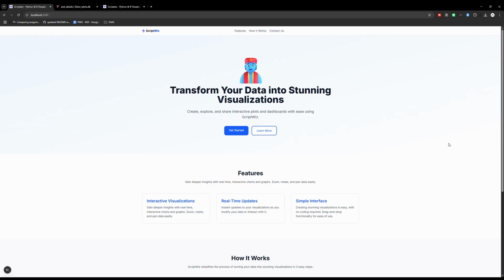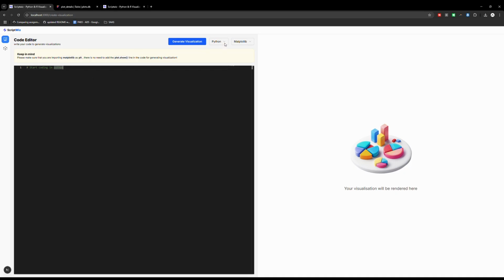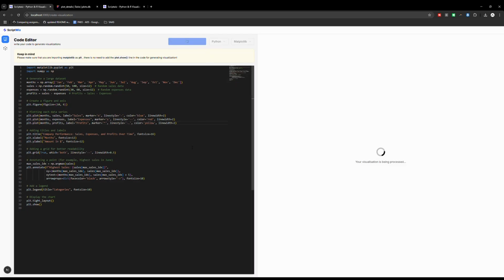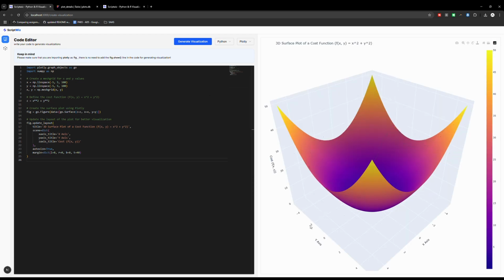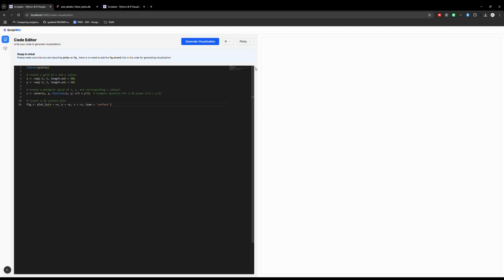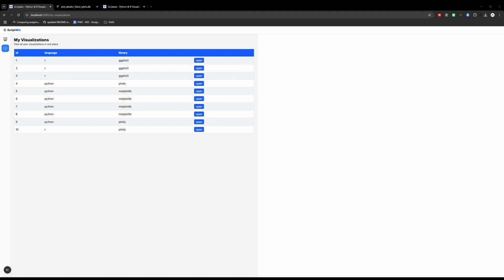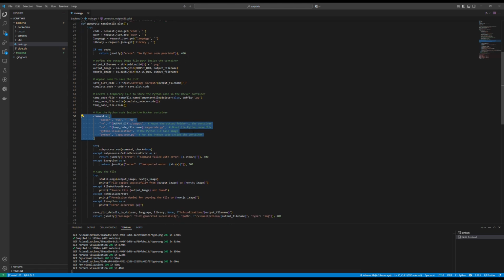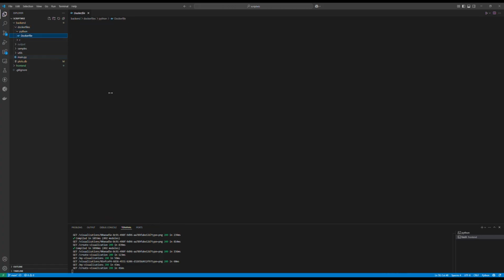ScriptWiz - CNS assessment video submission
In this video, I demonstrate Scriptwiz, a web application that allows users to write code in Python and R, execute it in isolated Docker containers, and view real-time visualizations directly in the browser. Watch as I walk through the intuitive user interface built with React and Next.js, and see how the Flask backend processes user-submitted code in a secure and isolated environment. Whether generating static or dynamic visualizations, Scriptwiz ensures seamless integration between the frontend and backend.